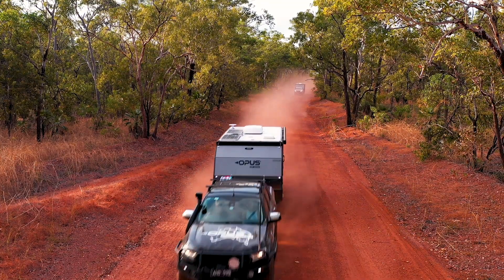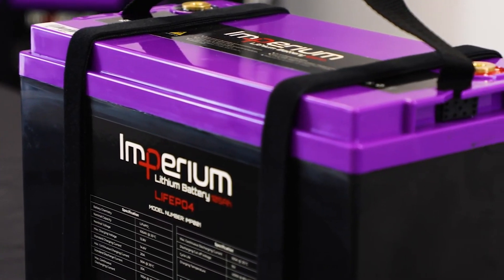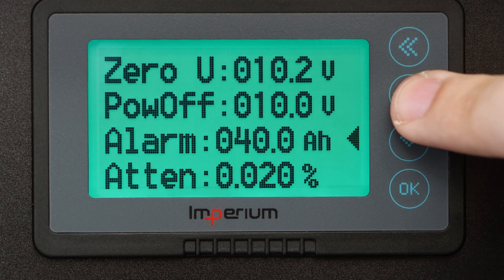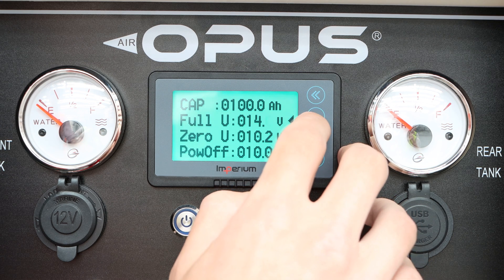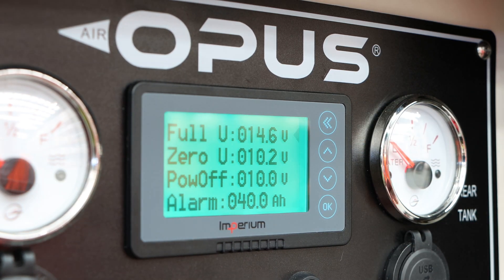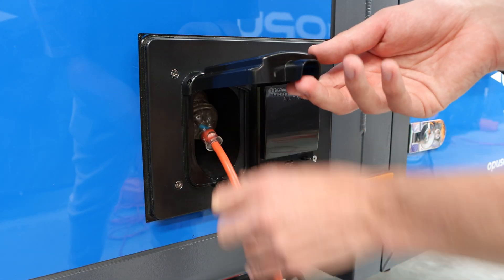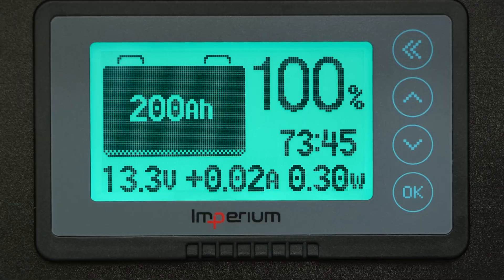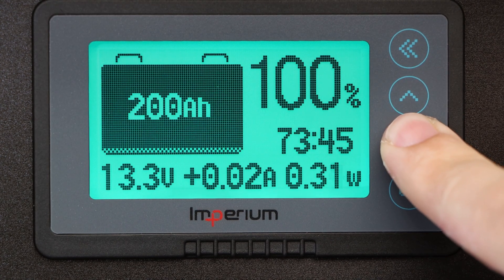OPUS Owners HUB Ep. 18 - Smart Shunt Calibration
If you're an OPUS owner looking to get the most accurate battery monitoring data possible, calibrating your smart shunt is an important step. In this video, we'll walk you through the process of calibrating your OPUS smart shunt, so you can get precise readings of your battery's state of charge, voltage, and more. With your smart shunt calibrated, you'll be able to trust the data it provides and get a better understanding of your battery's health and performance. Follow along with our step-by-step instructions and get accurate readings of your battery's status every time.

Both rugged and lightweight, the OPUS is ready for a 4WD adventure, or an Overland journey, and will take you wherever you want to go - in comfort and style.